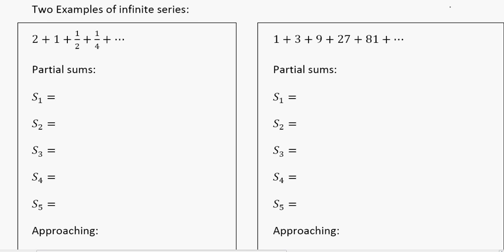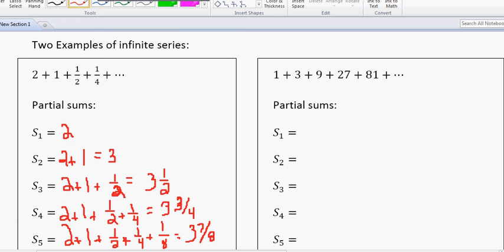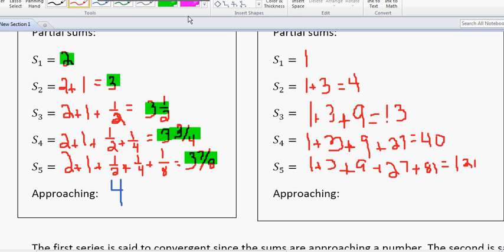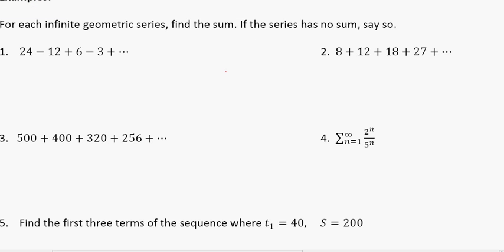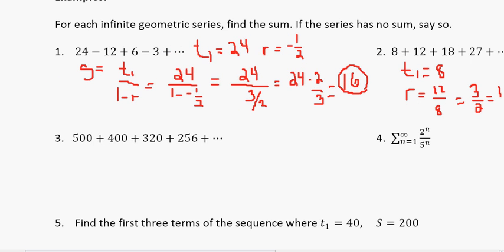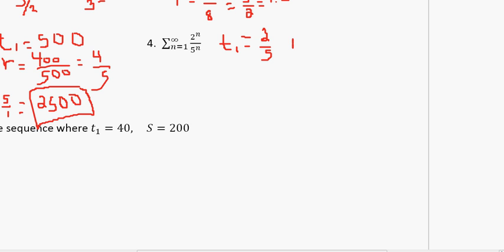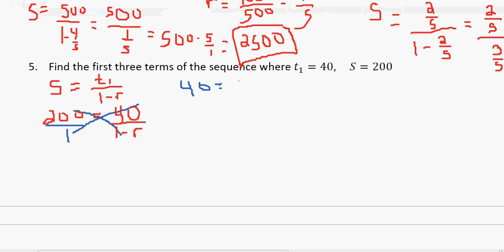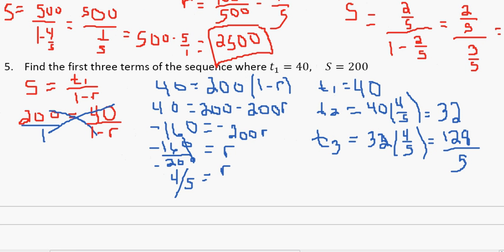Lesson 11 6